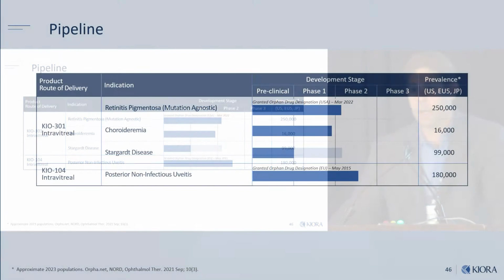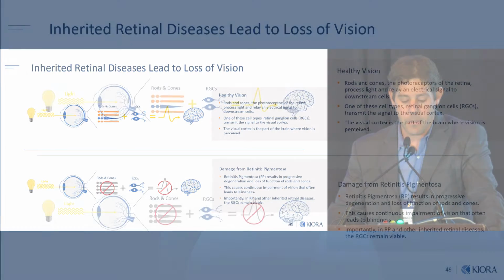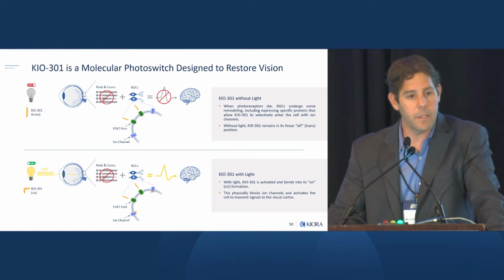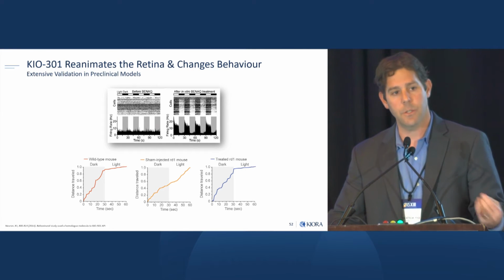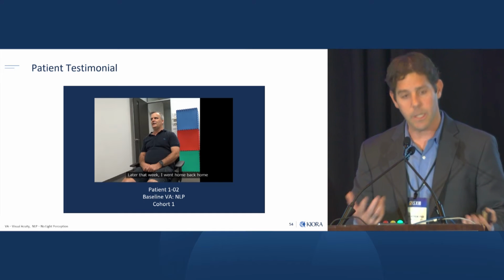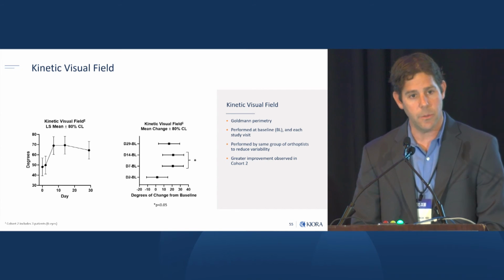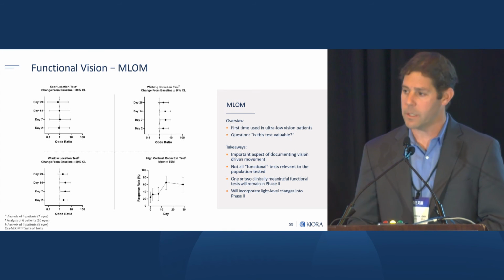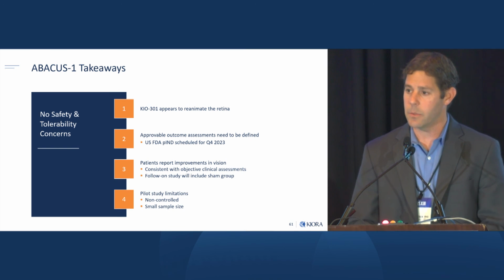Kiora Pharmaceuticals | Brian Strem, CEO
About OIS